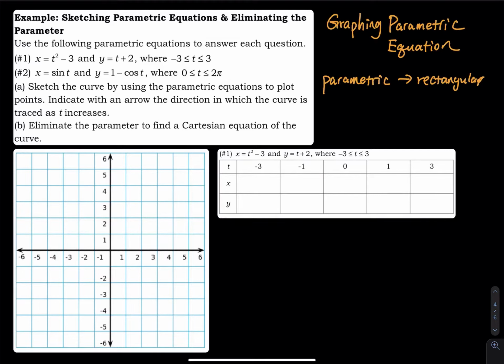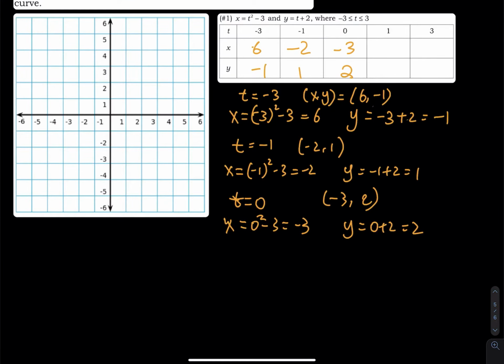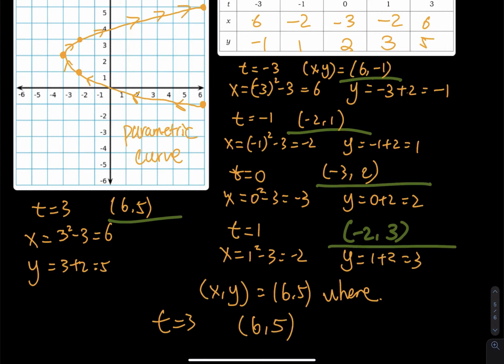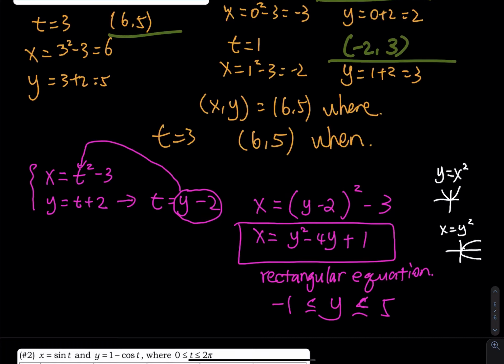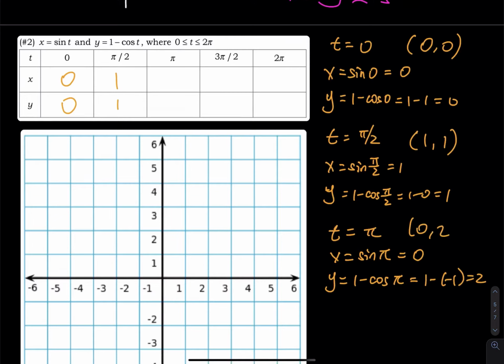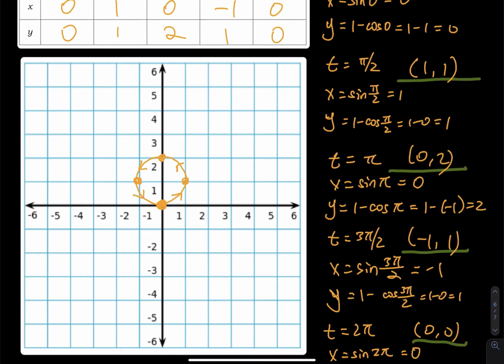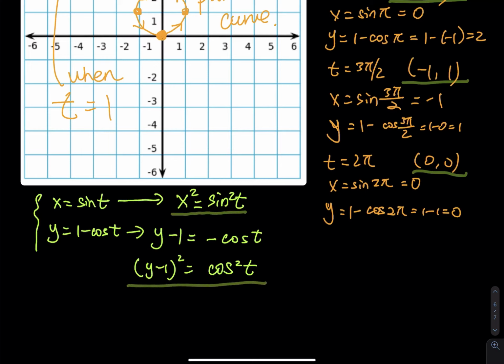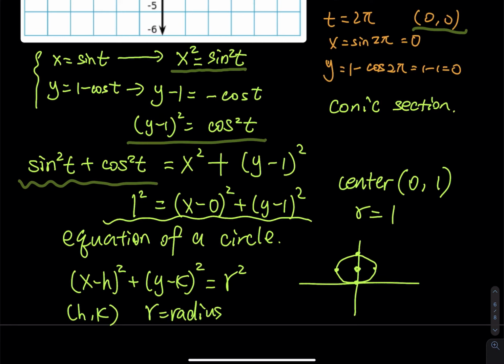10.1 Part 4 of 4: Graph Parametric Equations & Convert Them to Rectangular Equations | Integral Cal